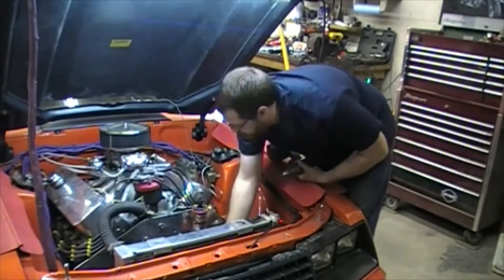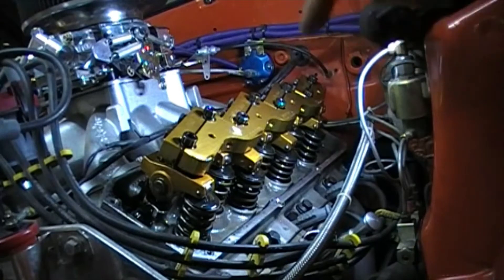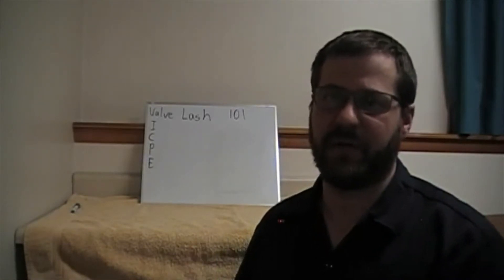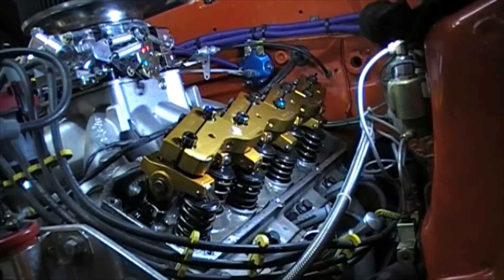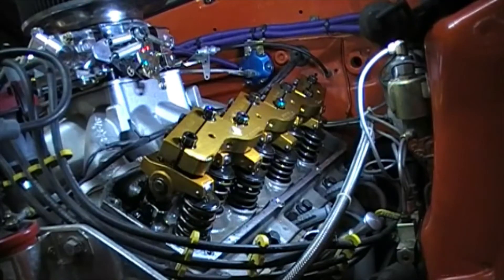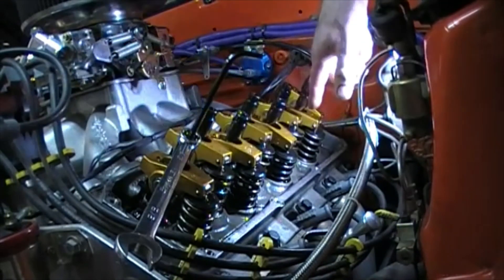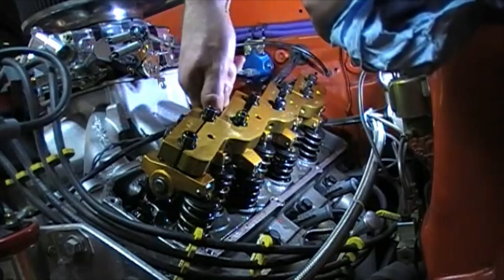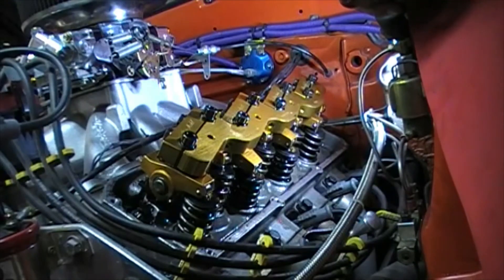Valve Adjustment Solid Lifter 1 Cylinder At A Time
You can use this method to set valve lash on almost any solid lifter 4 stroke engine.  It doesn't matter how many cylinders it has as long as you know the lash spec.